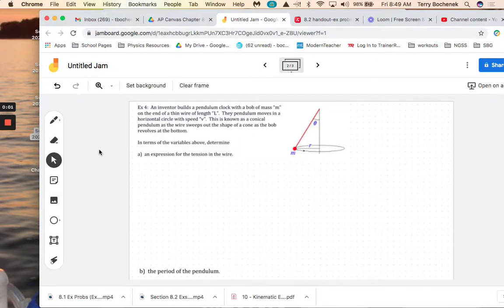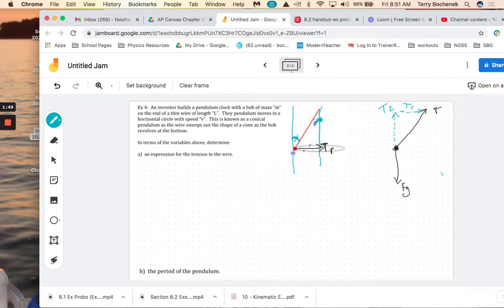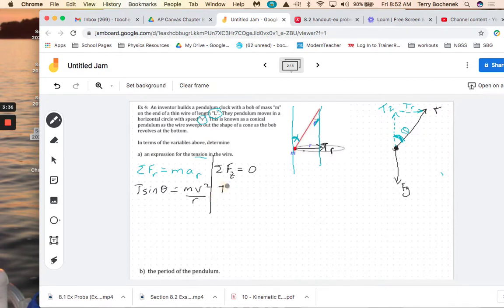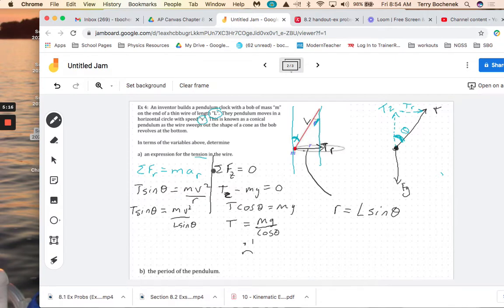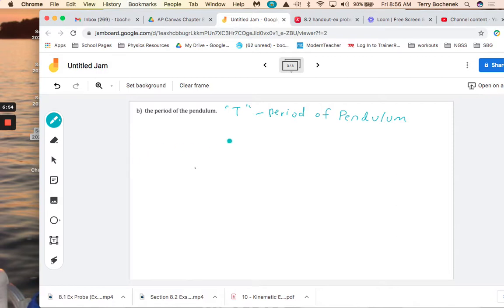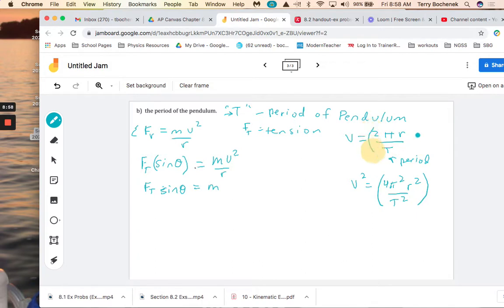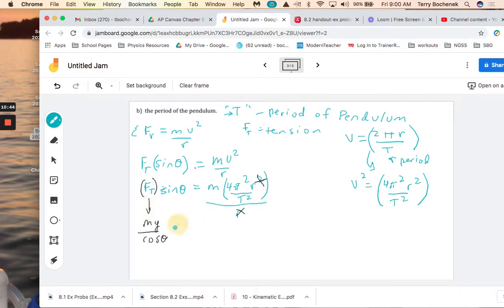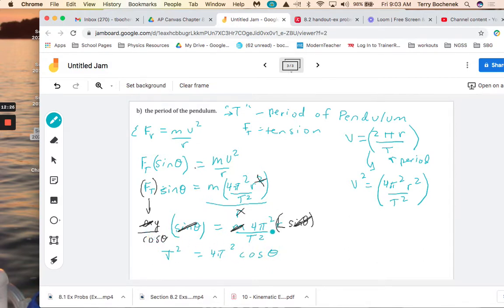8.2 Ex 4